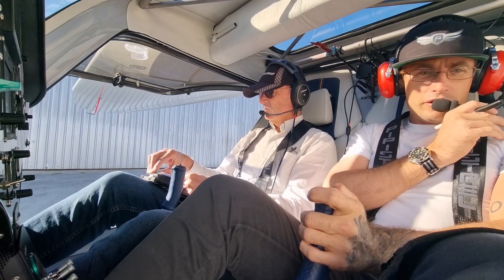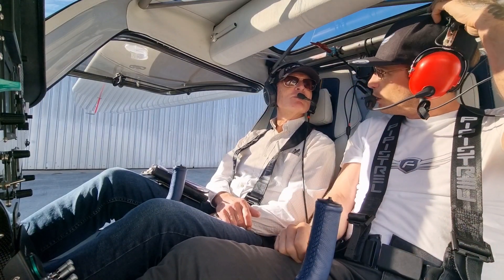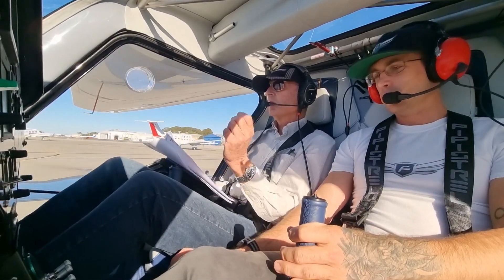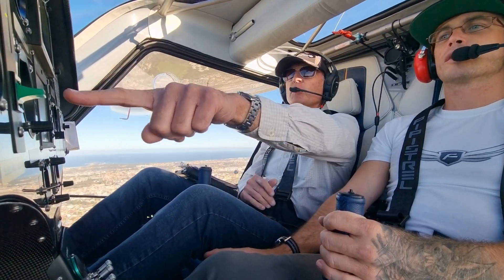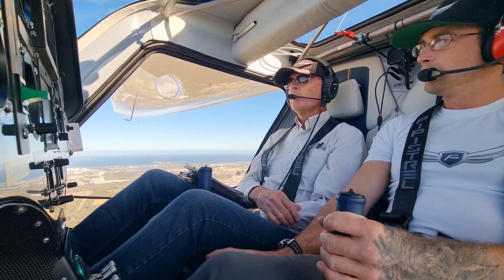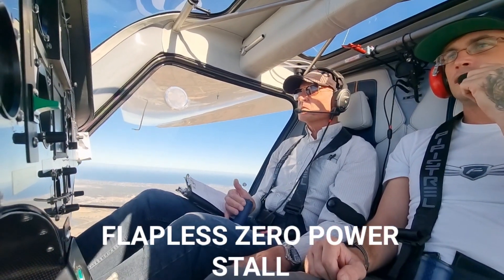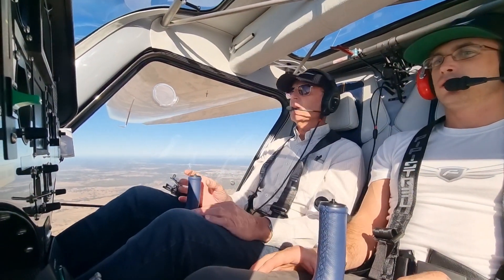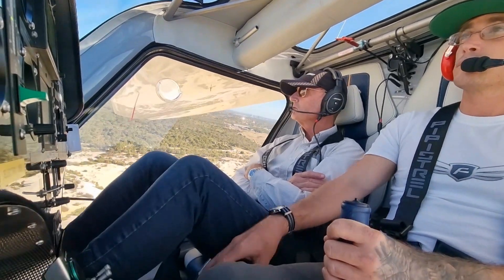Performing the stall in the Pipistrel Alpha Eelctro electric plane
Hi world, I'm Korum E and as I post this video, I'm currently completing my endorsement to fly the Pipistrel Alpha Electro Solo, which can be hired by the hour from FlyOnE to fly on the Lilypad Elevate network of electric aviation charge nodes in Australia.

For more info on how FlyOnE is building the electric aviation future in Australia, join us on the socials at